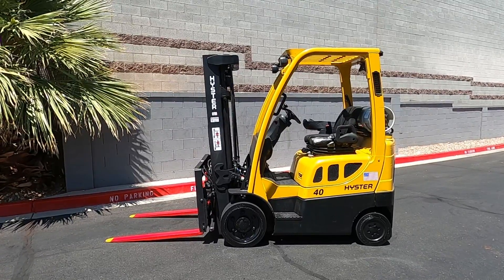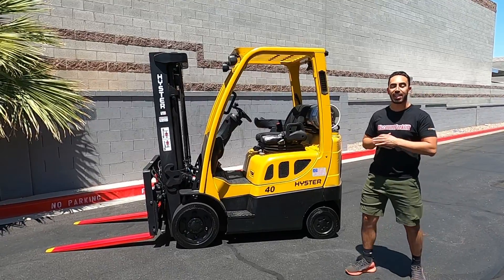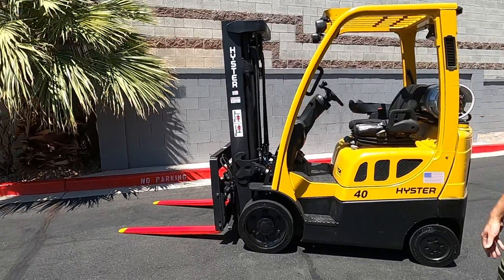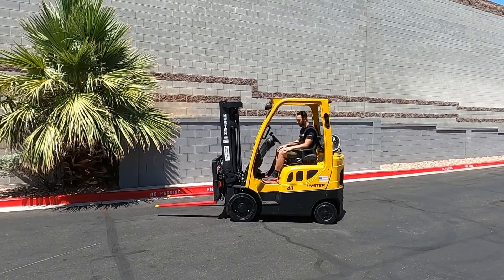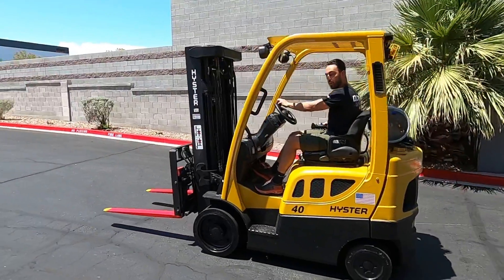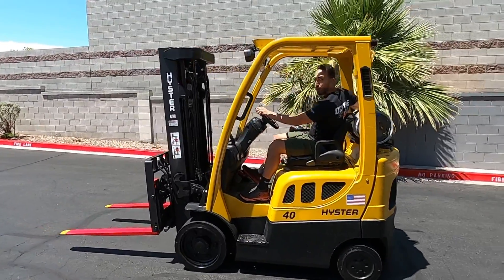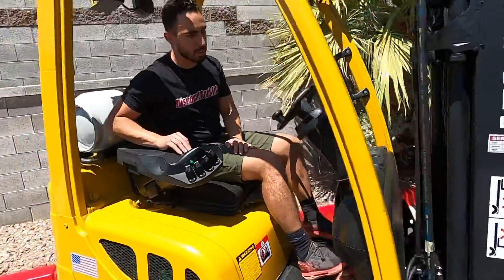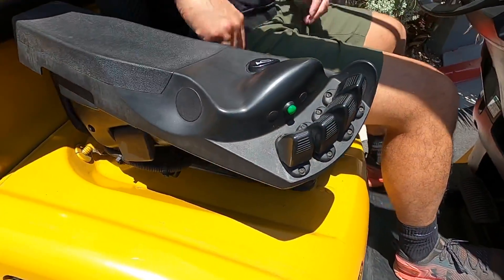HYSTER S40FT 4,000lb LP (Propane) 545M - Forklift for Sale